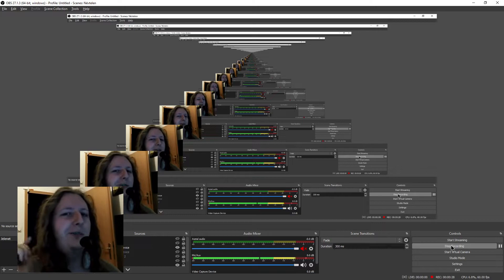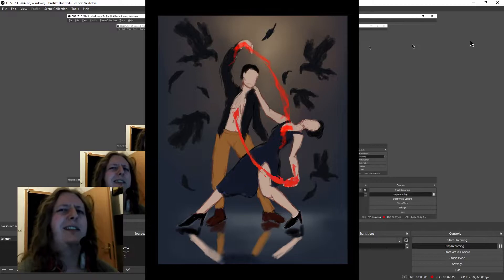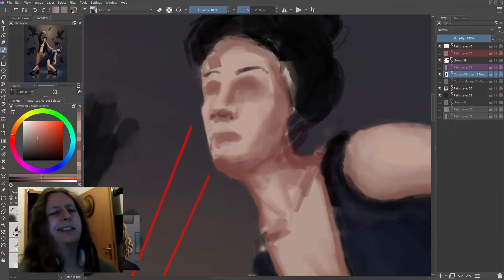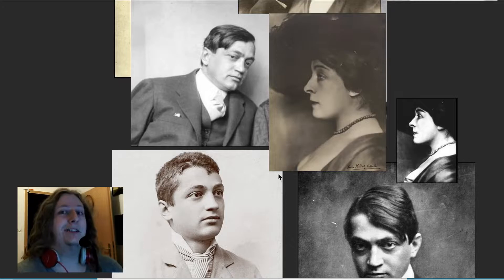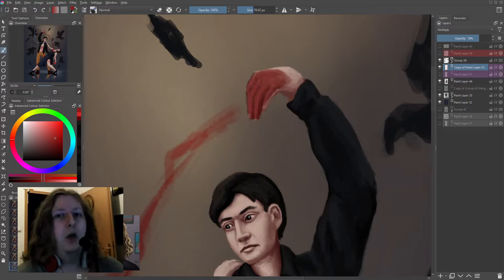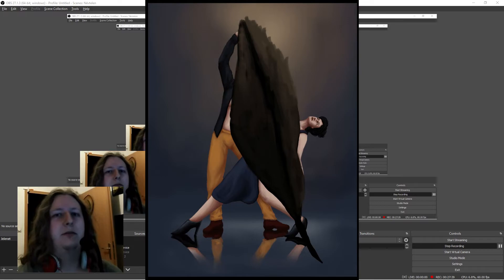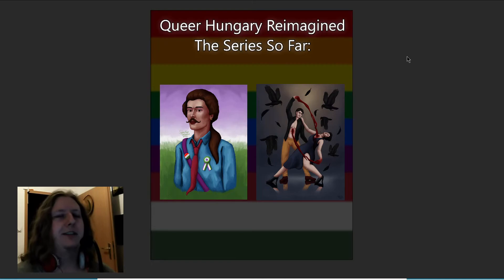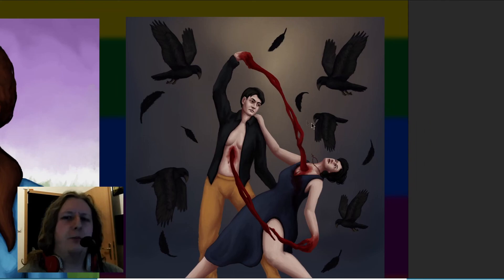Painting my favorite poet as a trans man! - Queer Hungary Reimagined: Ady Endre 🌈🇭🇺🖋️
Hawk's Mating At The Ball - Trans man Ady Endre artwork

This is the second picture of my Queer Hungary Reimagined Series. When our anti-LGBTQ+ prime minister was re-elected, I decided to create a series of artworks featuring Hungarian historical characters and works of art, but combined with LGBTQ+ themes, in order to protest against their decision the only way I can.

This picture features the early 20th-century Hungarian poet Ady Endre (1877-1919) as a trans man. The picture is based on two of his famous poems, on "Hawk Mating on the Fallen Leaves" which is a poem about his passionate and super toxic relationship with his lover.

"We fled from Summer, now ourselves pursued,
Till somewhere sometime in an autumn wood
We stooped with fluttered wings for very love.

This is our final mating. Now the keen
Talon on feather tears the quick between
And so we fall together with the leaves."

..and on the poem "With Léda at the Ball" which is a Tim Burton-like story about them freaking out happy couples with their menacing appearance as they enter the ballroom.

"Music dies amidst the merry ball.
Sudden gusts of icy wind whirl
through the frozen flames of the hall,
amongst the youth that cease to swirl.
But the two of us dance a danse macabre, ghastly
and the startled youth at once fall apart fastly."

He lived a huge part of his life in Paris and wrote poems about how much he looked down on Hungary and thought how obscurantist the Hungarian people were. In one of his poems, he even called the country a "wild landscape, overgrown with weeds, without any flowers".

I firmly believe he would be disappointed if he knew how much it didn't change in the last 100 years.

Poem translations used in the video (I totally didn't just forget to add them as floating text while editing) by:

With Léda at the Ball - György Eszter
Hawk Mating on the Fallen Leaves - Tabori Paul & Dermot Spence